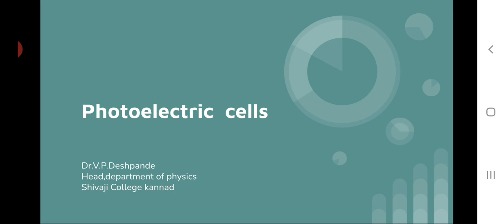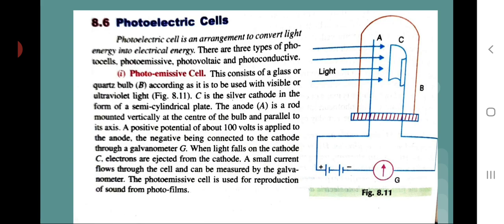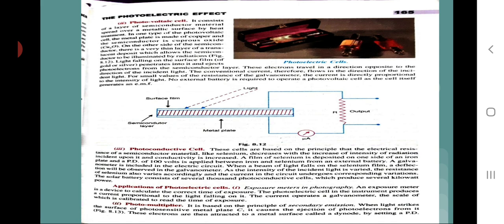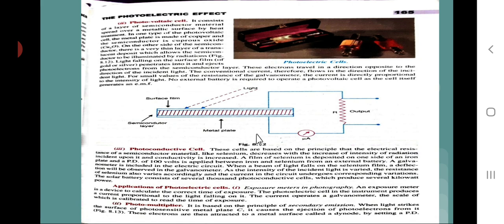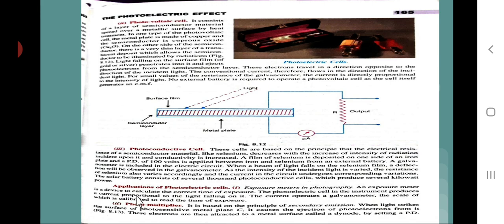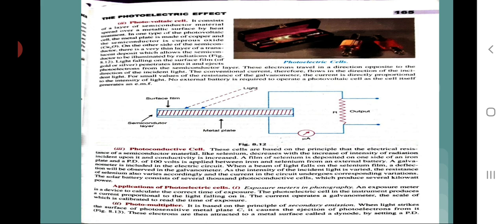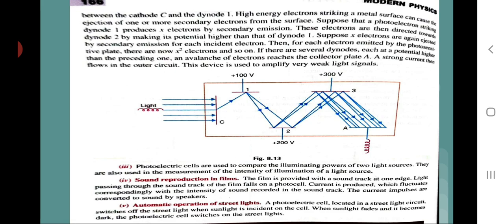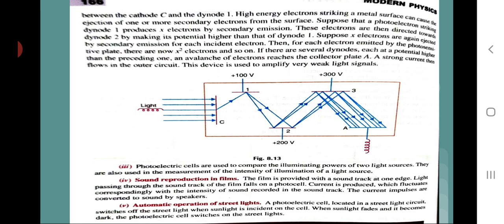photoelectric cells and applications